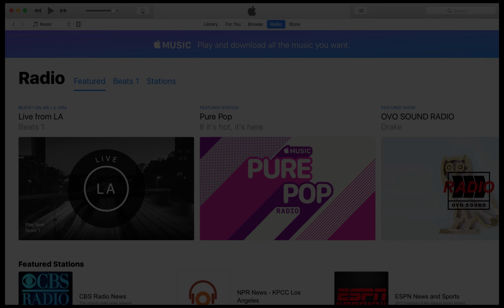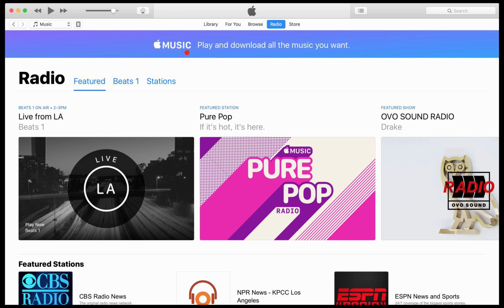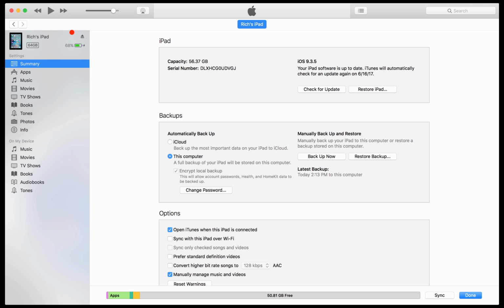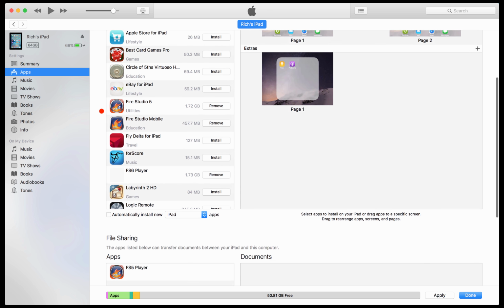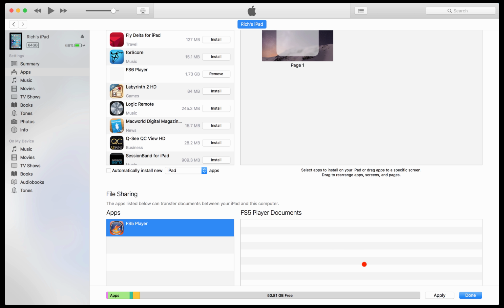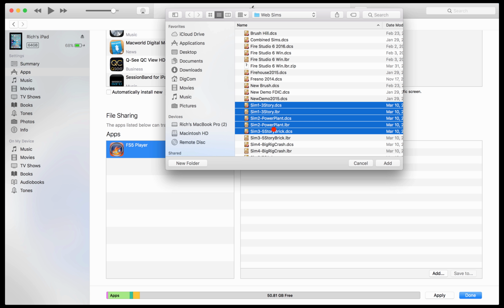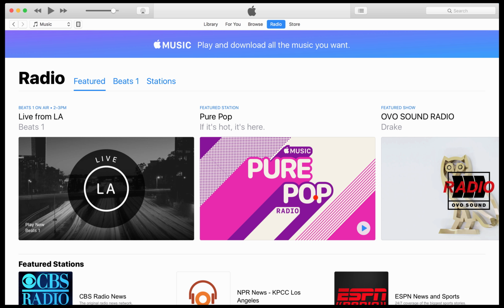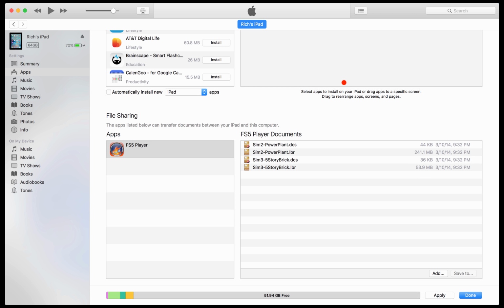Loading Simulations to Your iPad (This is for older versions of iTunes).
This video explains how to load your desktop simulations onto your iPad Player. Use for FS5 and FS6.